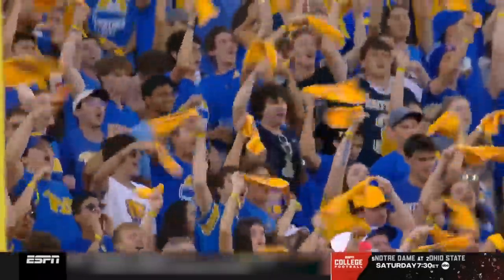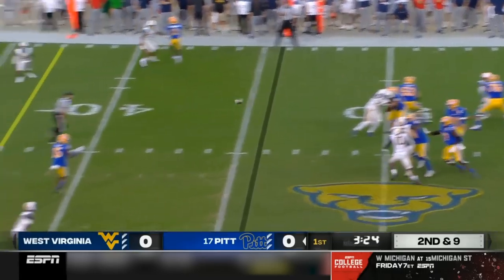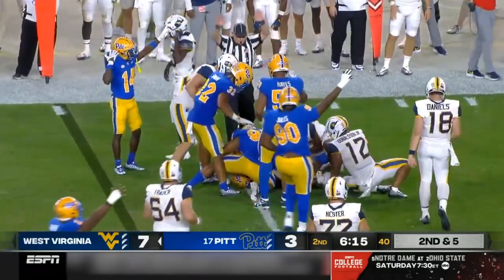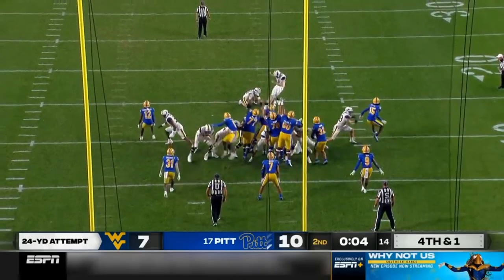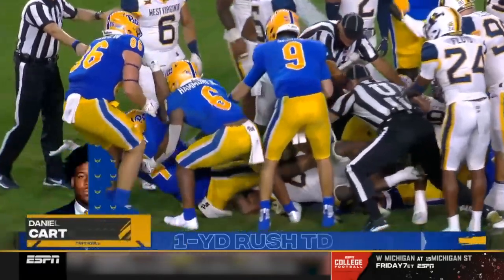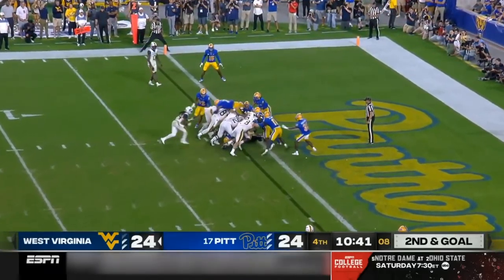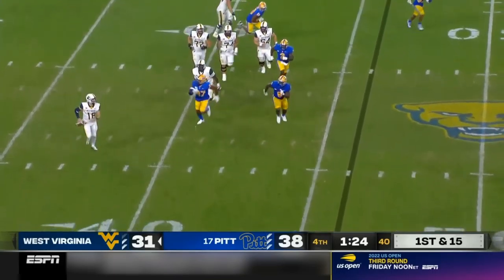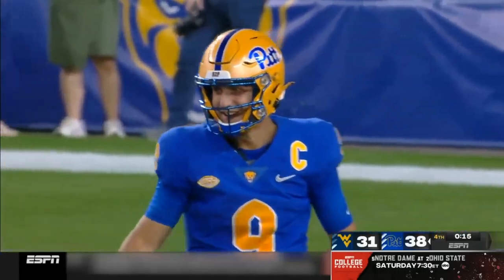West Virginia vs #17 Pitt || 2022 College Football Week 1 Highlights